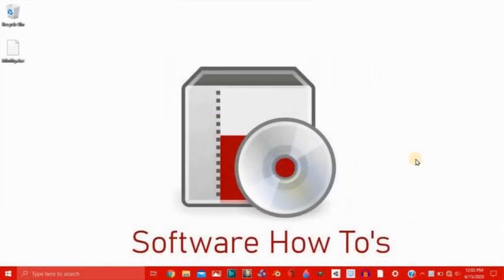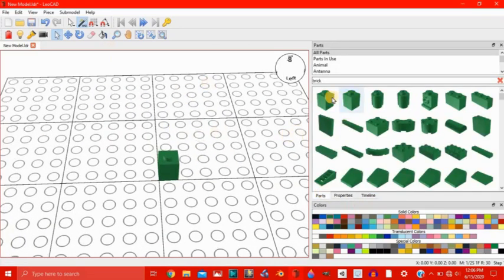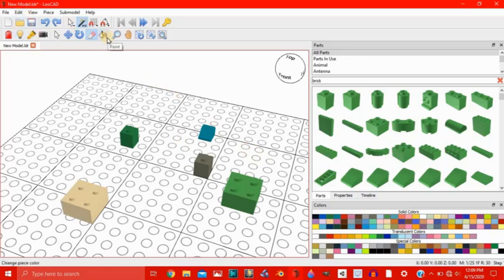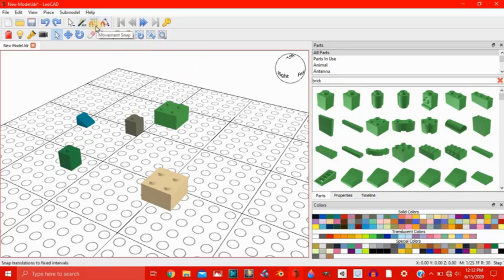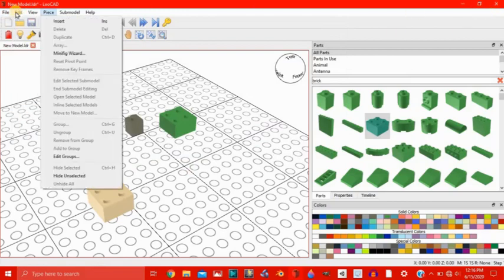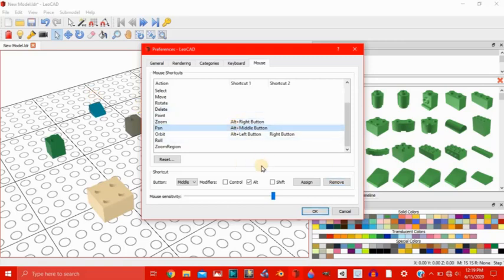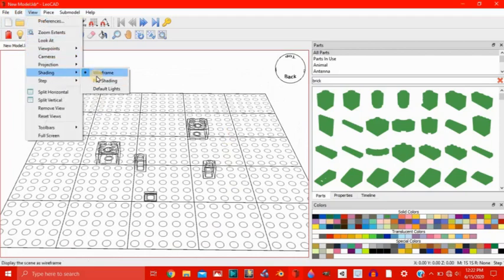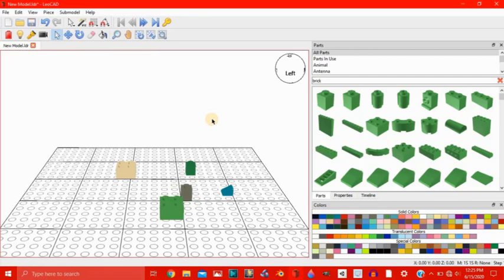LeoCAD - How To Use All Its Features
This video explains and demonstrates all the features of LeoCAD, which is a 3D modeling/CAD program like Lego Digital Designer that uses Lego parts.
This video includes:
- Tools, Taskbar
- Minifig Wizard
- Steps
- Mouse and Keyboard Shortcuts
- Lights, Camera
- Saving Pictures, Rendering